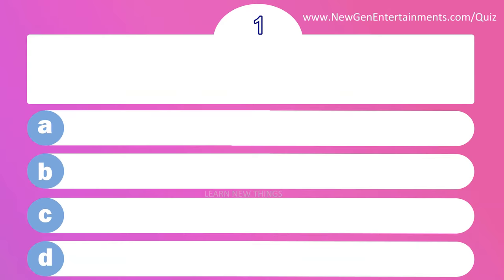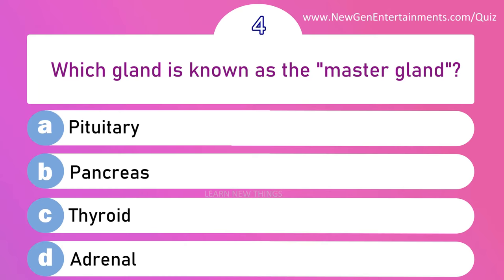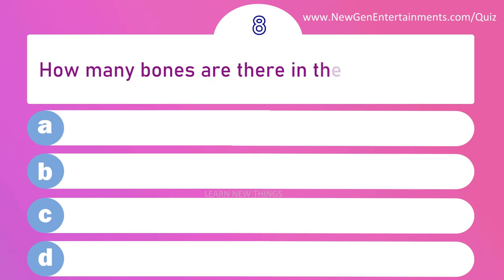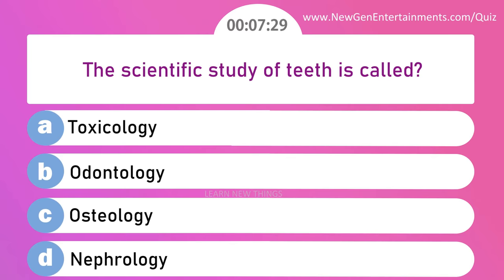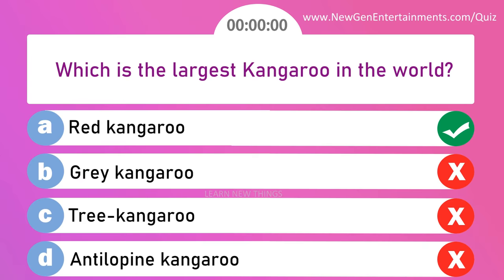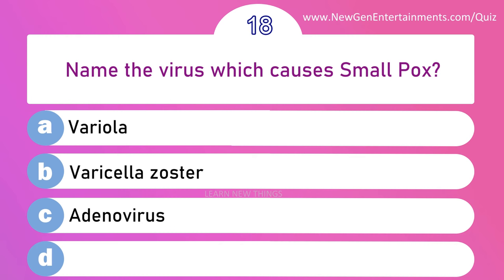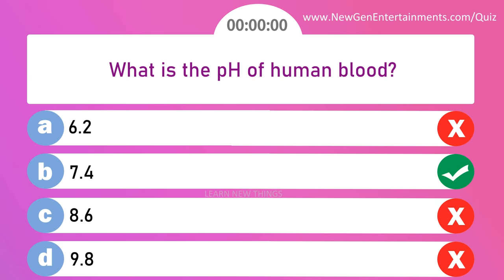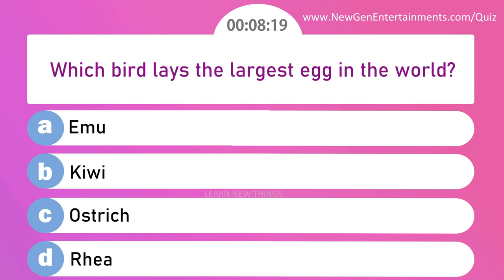Zoology Quiz | 25 Important Questions | Science Quiz on Humans and Animals | Competitive Exams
In this video, 25 questions from Zoology subject are asked.

Which blood group is a universal recipient?
Which vitamin helps to regulate blood coagulation?
Which is the only flying mammal?
Which gland is known as the "master gland"?
What was the name of the first cloned sheep?
How many chromosomes are there in a human?
Which of the below disease affects the eyes?
How many bones are there in the human body?
Who coined the term "cell"?
The hollow bones of birds are called?
The scientific study of teeth is called?
What is the largest salivary gland in the human body?
The short-sightedness of the eye is called?
Which is the largest Kangaroo in the world?
Which part of the brain is responsible for regulating body temperature?
Which one of the below is a true fish?
Who discovered blood groups?
Name the virus which causes Small Pox?
Which part of the body never rests?
How many vertebrae are there in a human being?
What is the pH of human blood?
How many chambers are there in the heart of amphibians?
Which vitamin deficiency causes scurvy?
Which of the below glands is both exocrine and endocrine?
Which bird lays the largest egg in the world?